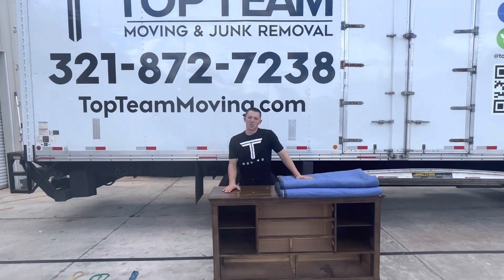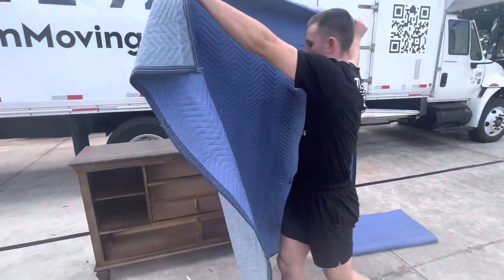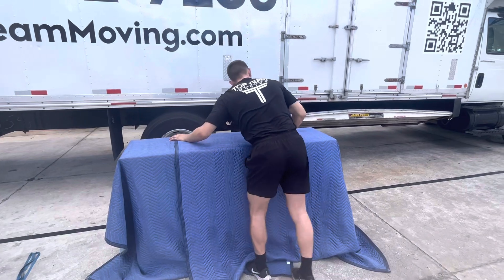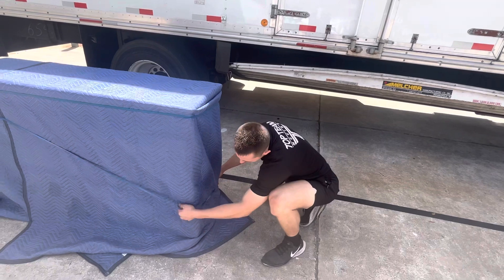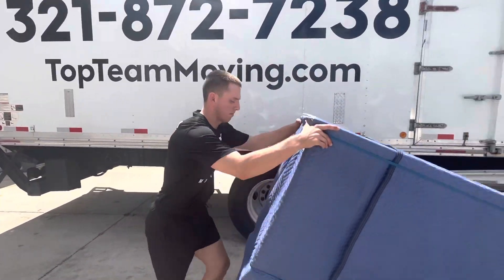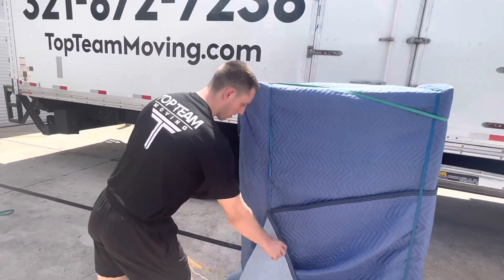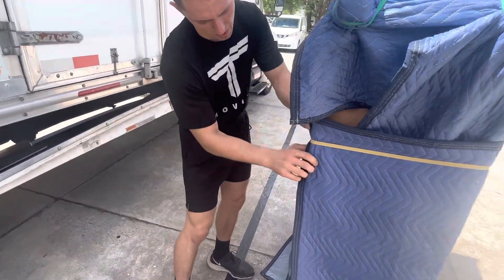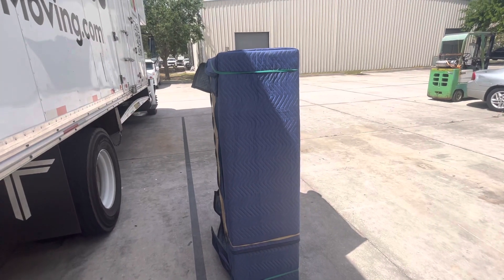How to pad wrap a dresser with bands | Top Team Moving | FLORIDA MOVERS